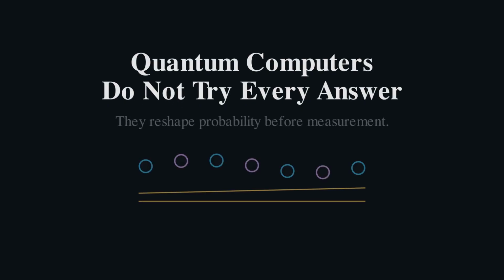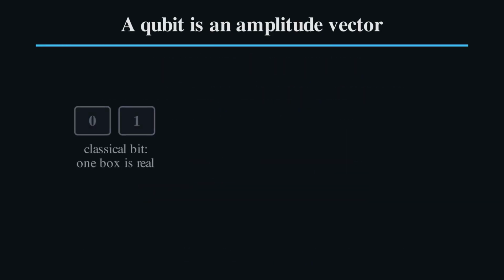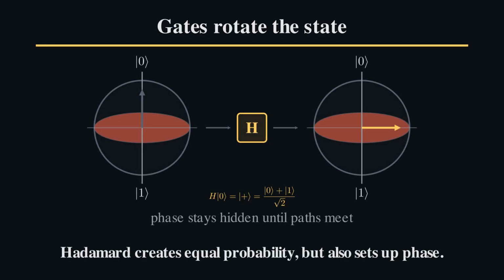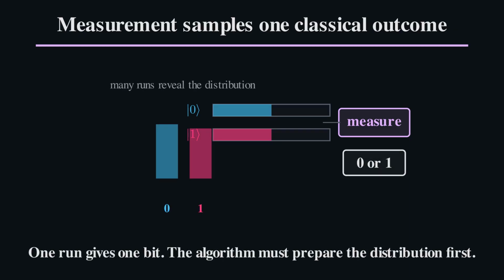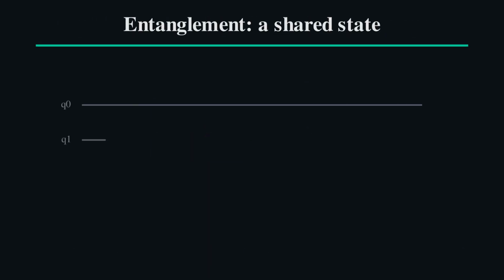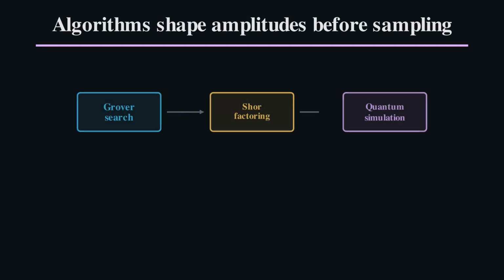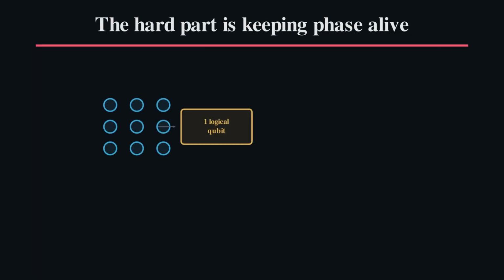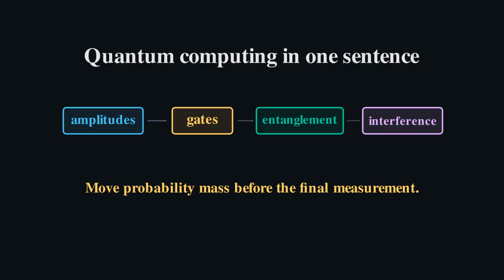How Quantum Computers Turn Waves Into Answers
Quantum computers are not magic parallel machines. Their real power comes from amplitudes, gates, entanglement, measurement, and interference.

This visual explainer builds the mental model from a single qubit to quantum algorithms: a qubit as an amplitude vector, gates as rotations, measurement as sampling, entanglement as a shared state, and interference as the mechanism that makes useful answers more likely.

0:00 - The misleading myth
0:30 - Qubits and amplitudes
1:00 - Gates and the Hadamard
1:30 - Measurement
2:00 - Many qubits
2:30 - Entanglement
3:00 - Interference
3:40 - Algorithms
4:20 - Limits
4:50 - Recap